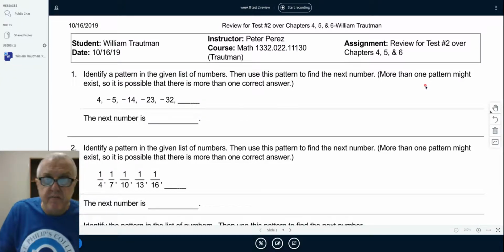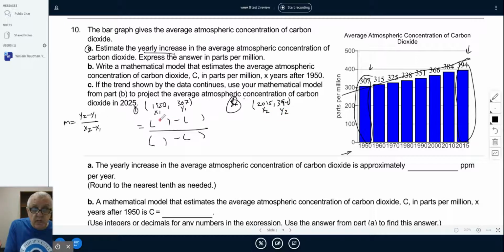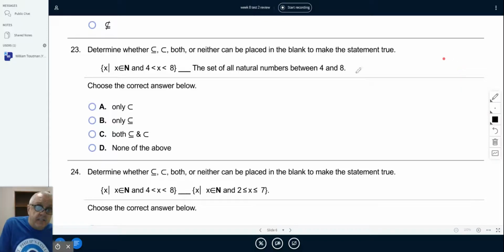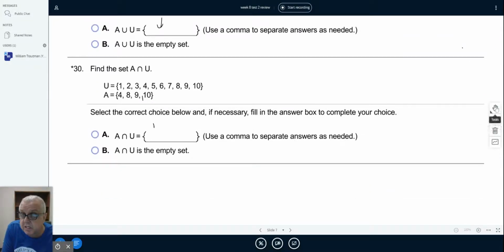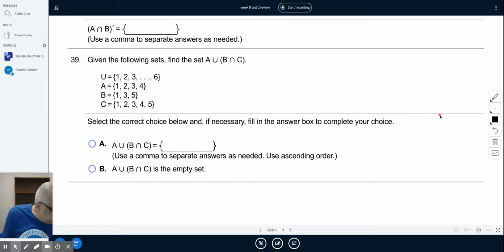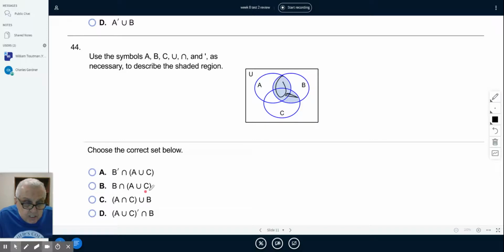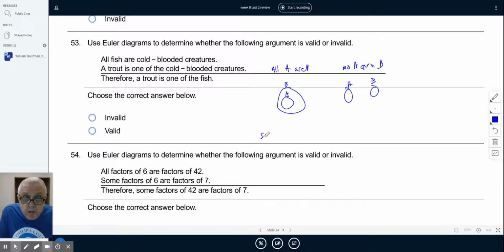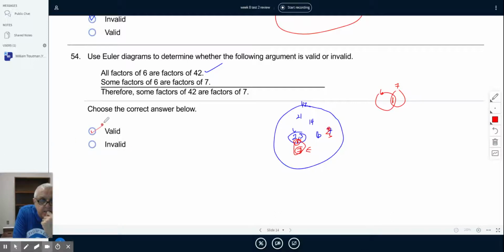Math 1332 Test 2 Review SPC